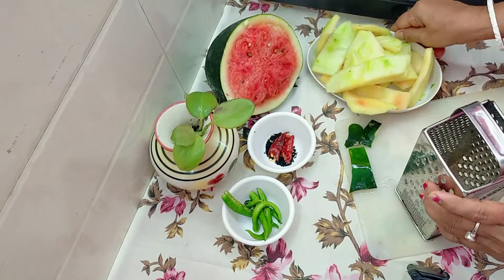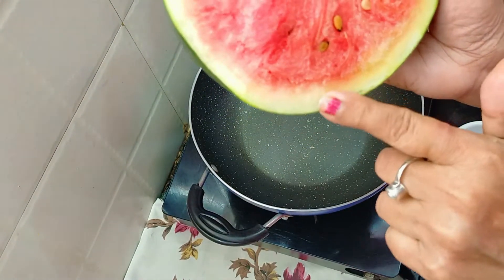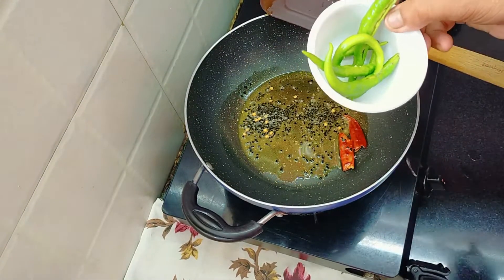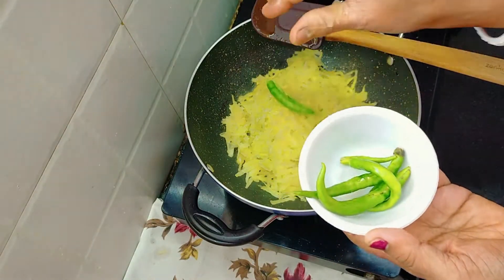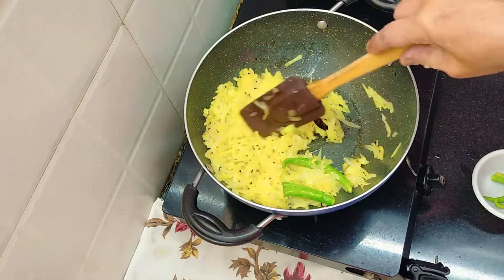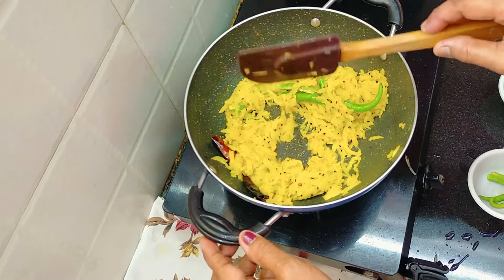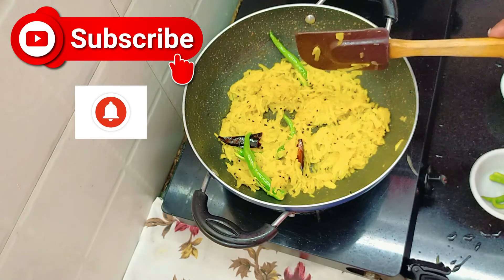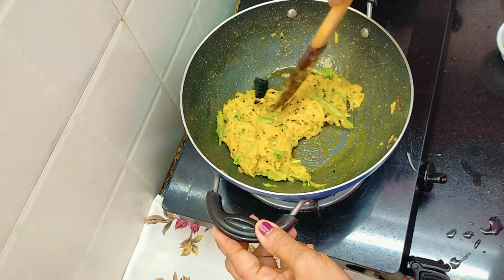তরমুজের খোসার ছেচকি রেসিপি|| Watermelon peel chhechki recipe in Bengali by Pinglu Kitchen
Ingredients:
Watermelon peel-1 kg
Mastard oil-3 tbsp
Red chilli-1
Kala jeera-1/2 tsp
Salt as per taste
Green chilli-2
Coriander leaves-some

Thank you so much watching video